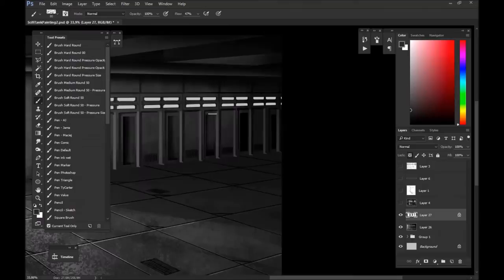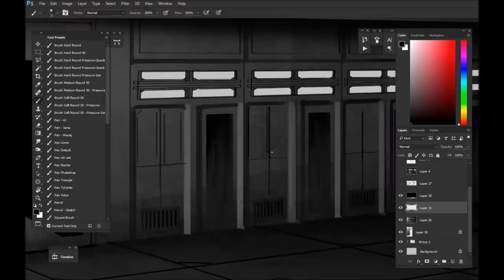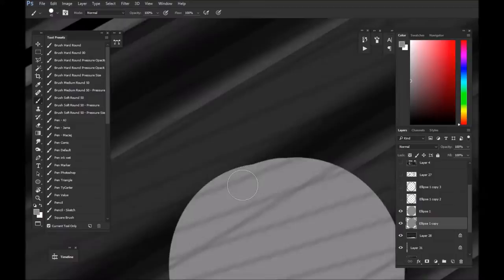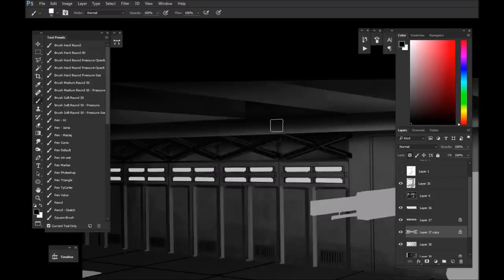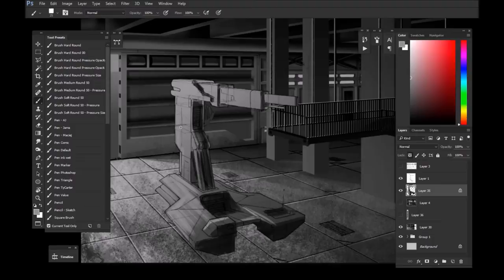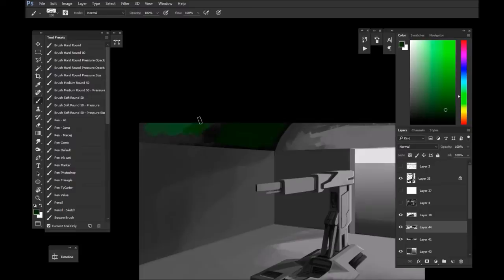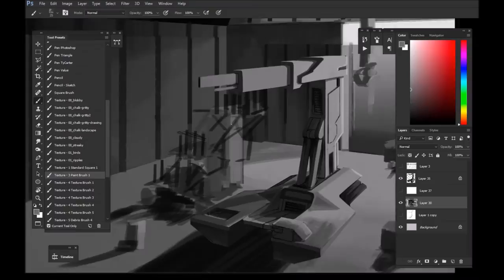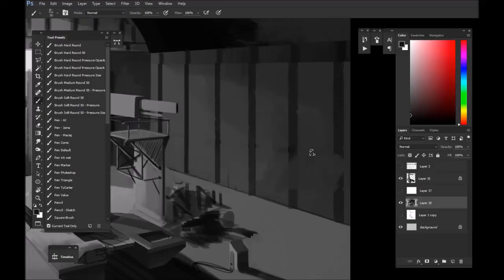Concept Journey - 08 - Tank Painting - Part 03 - Concept Art Timelapse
In this part I've learned how to admit that I made a mistake and how to fix things as I go. Hope you like the video and please let me know what you what to see next

Song: Days are long by Silent partner (from youtube's library)